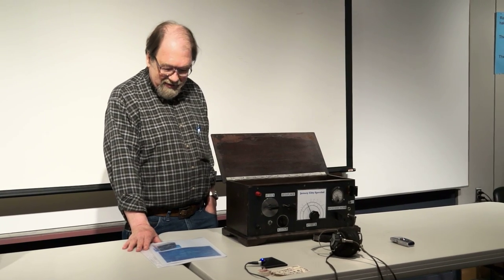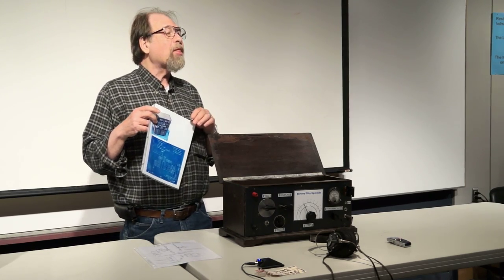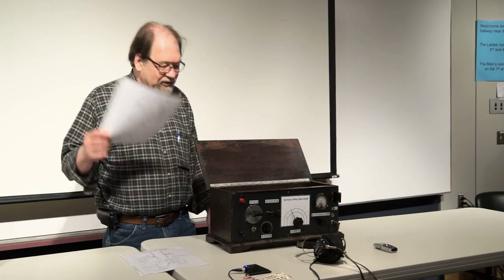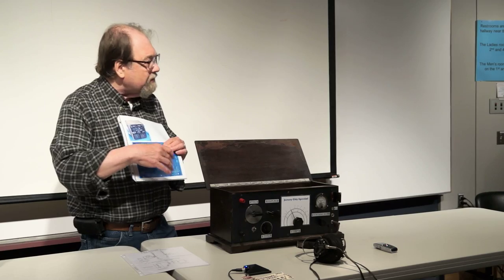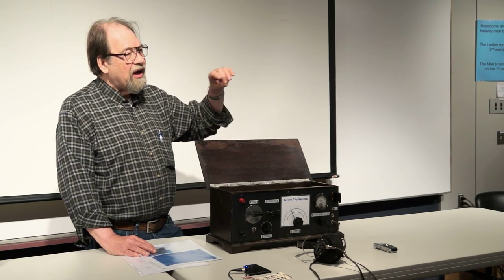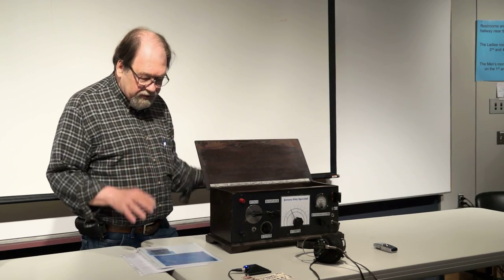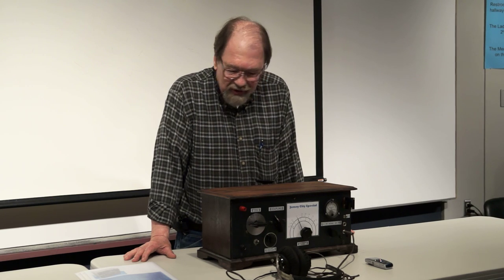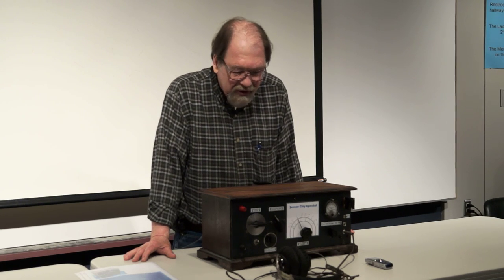The "Jersey City Special" Crystal Set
Al Klase